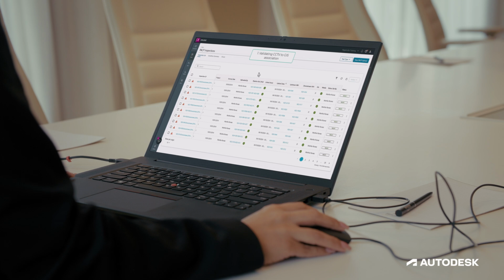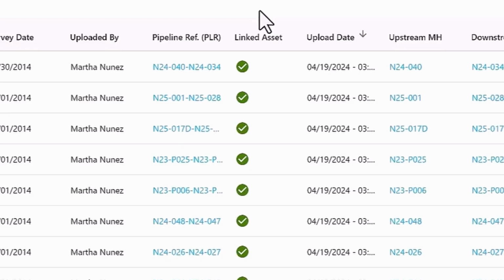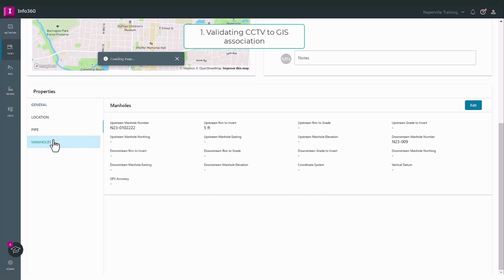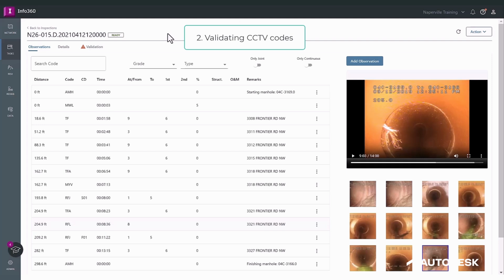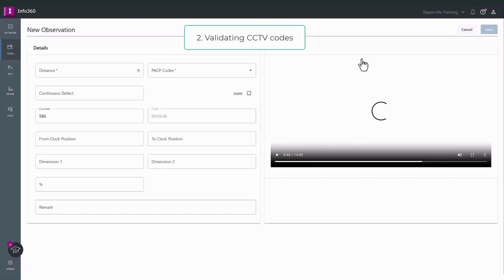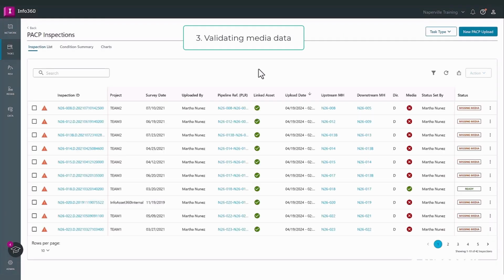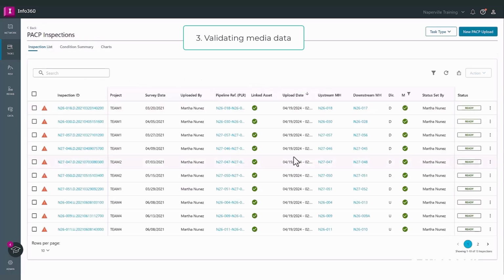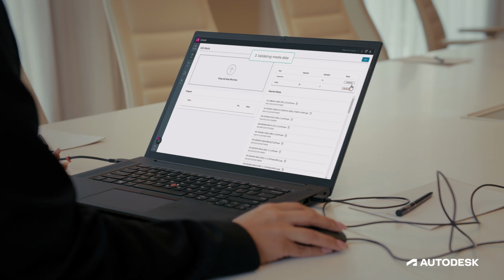CCTV Data Management Series – Step 2: CCTV Validation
CCTV is a powerful tool for sewer inspection, but many water professionals have found that using CCTV to its fullest potential can be difficult because of technological limitations or collaboration challenges between consultants, clients, and the field. Autodesk is changing how CCTV is managed with its SaaS-based Info360 Asset application, which Martha Nunez walks you through in this short video series. She'll show you how to upload, manage, and extract insights from your terabytes of CCTV sewer inspection videos.

These entertaining videos can be used as a "how to" if you want to examine the workflows, but it's also a great series to watch if you are considering adopting a new asset management application and want to make CCTV a cornerstone of your work. We think you'll find that CCTV becomes a whole lot easier when everyone can access the data, videos, and analytics directly from their browser.

Learn more about solving CCTV challenges on our website, download our free e-book while you're there, and sign up for a free trial if you want to try Info360 Asset yourself